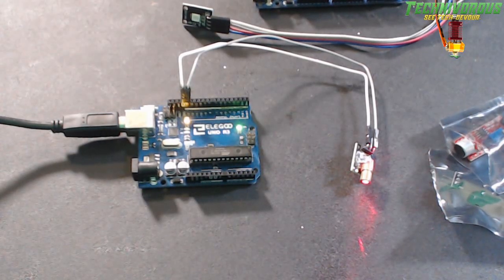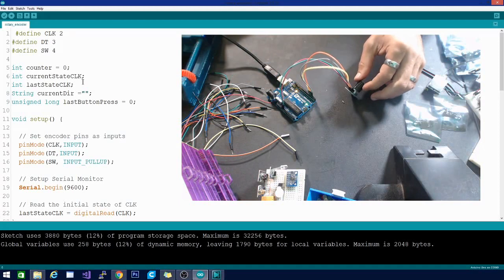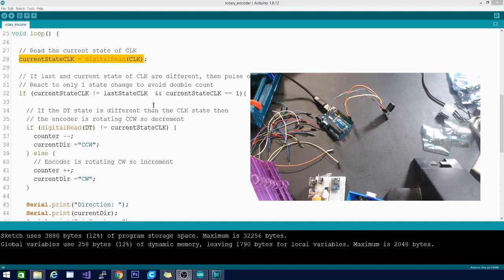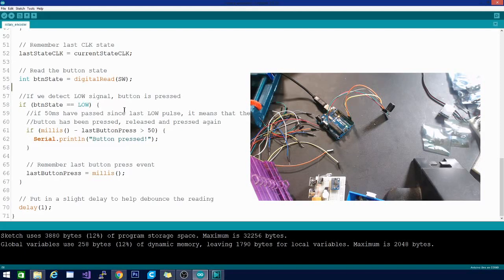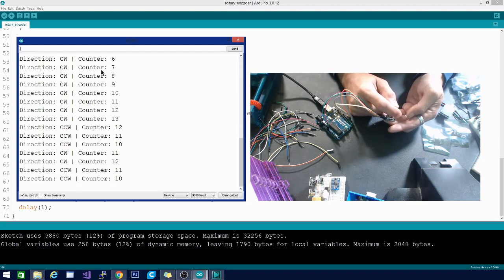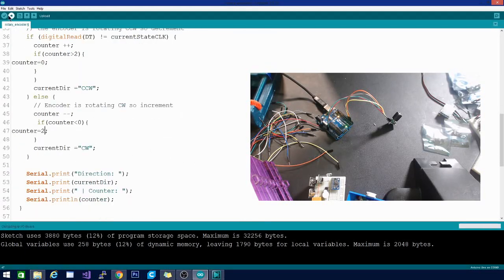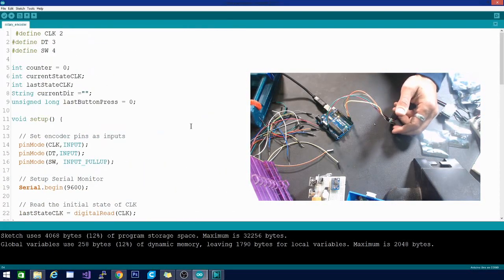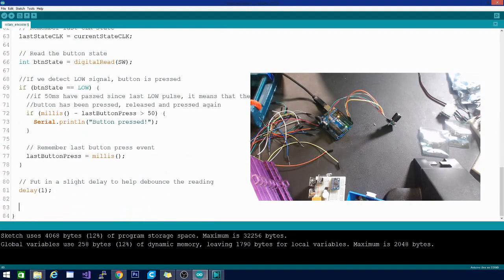HW 040 Rotary Encoder With Click Arduino for beginners Sensors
Todays arduino lesson is how to hook up a rotary encoder, for receiving signals vial the wheel motion, and clicks! come check out our beginners arduino playlist! lots  more to come!

Large Arduino Kit (Recommended) includes various sensors, a couple breadboards, loose components, pcb board, jumper wires, soldering iron AND more:

45 in 1 sensor pack!

37 in1 sensor kit

single arduino uno - 7$ get several they are cheap and have a million uses!

SUPPORT TECHNIVOROUS 3D Printing:

become a channel member for youtube perks!

Creality 3D® LD-002R:
the Anet A8 Plus:
ANET ET4:
ender 3:
(recommended)
(alternate)
(if you have to have amazon)

Technivorous
902 n Hughes